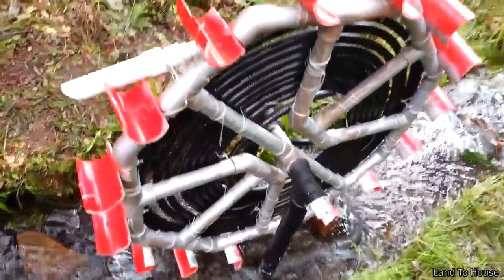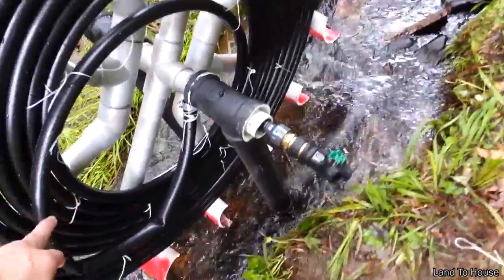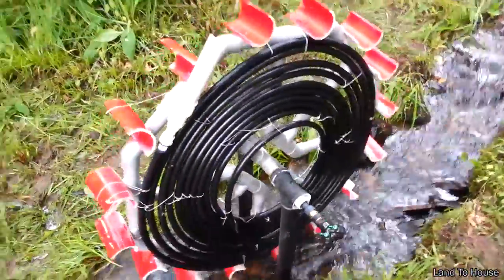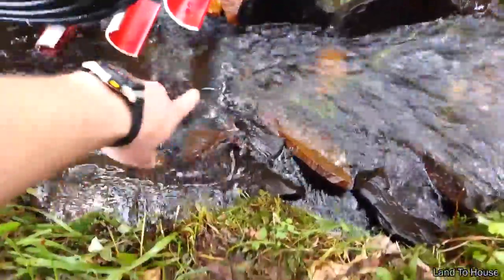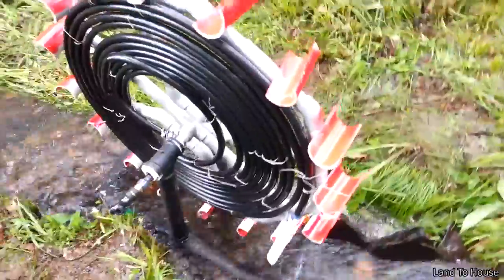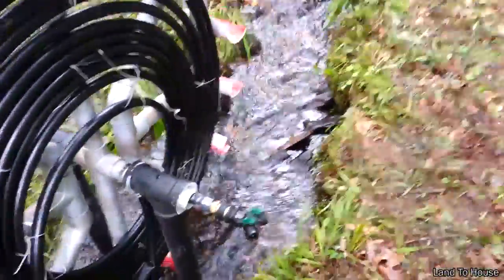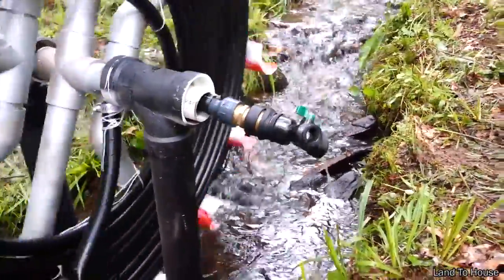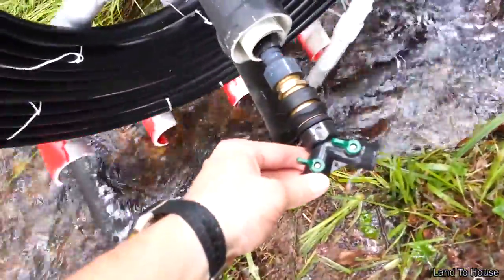Water Wheel Update 2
I have installed the flex tube on the wheel and now it is able to pump water. A new model is on the way that will change a few issues with this pump.